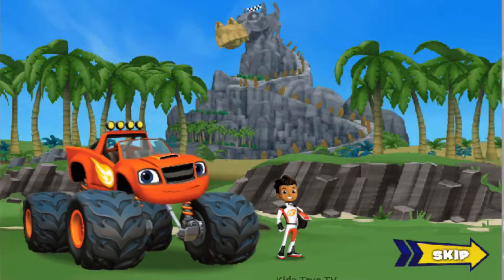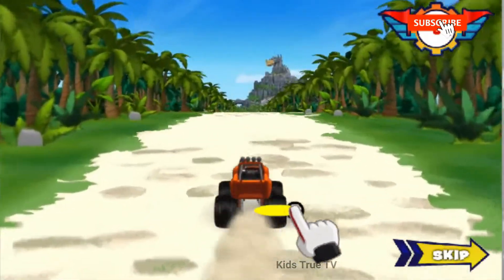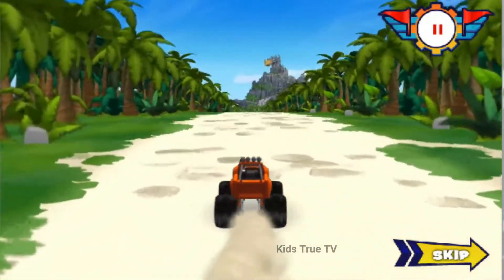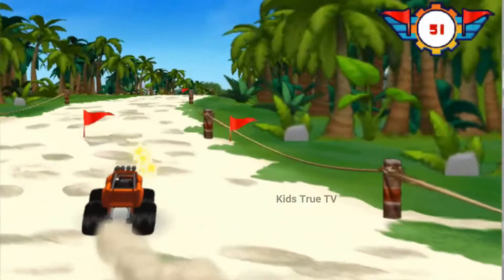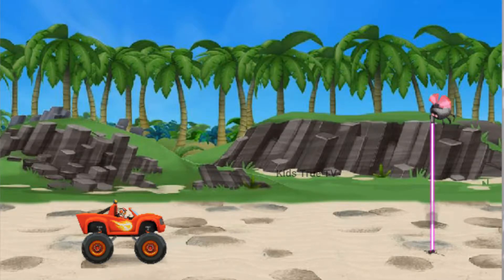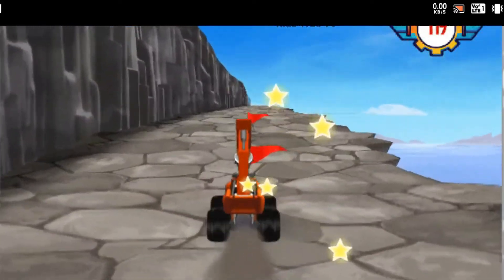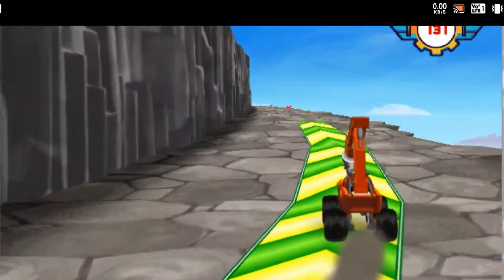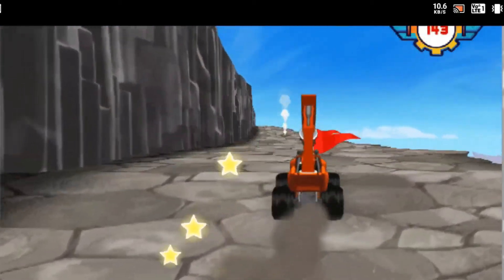Blaze and the Monster Machines Dragon Island Race,Blaze Monster Machine Compilation-Blaze 10 Minutes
Blaze and the Monster Machines Dragon Island Race | Blaze Monster Machine Compilation

📱APP DESCRIPTION

Each mode – race and build – encourages children to apply critical thinking skills and explore scientific principles, including acceleration, adhesion, force, traction, velocity, reflection, and more!

NEW EXPANSION: The Monster Machines are lighting up their trucks as they use the power of reflection to illuminate the track! Your child will be able to help Blaze & AJ compete on all-new glow-in-the-dark tracks when you purchase the Light Riders location. Race against Pickle and watch out for Crusher’s new obstacles like his robo-laser bugs and glowy robo-bouncy balls!

Each location in the game contains:

• Power ups
• 2 different driving controls – Tilt and Swipe
• 15 levels that progress in difficulty (105 in total)

• Create and edit tracks along the way!

Blaze and the Monster Machines collects personal user data as well as non-personal user data (including aggregated data). User data collection is in accordance with applicable law, such as COPPA. User data may be used, for example, to respond to user requests; enable users to take advantage of certain features and services; personalize content and advertising; and manage and improve Nickelodeon's services. For more information regarding Nickelodeon’s use of personal user data, please visit the Nickelodeon Group Privacy Policy below. Our Privacy Policy is in addition to any terms, conditions or policies agreed to between you and Google Inc., and Nickelodeon and its affiliated entities are not responsible for Google’s collection or use of your personal user data and information. Additionally, this App may use “local notifications.” Local notifications are sent directly from the App to your device (you don’t need to be connected to the Internet) and may be used to notify you of new content or events within your App, among other reasons. Use of this app is subject to the Nickelodeon End User License Agreement.

Blaze and the Monster Machines offers in-app purchases and charges real money for additional in-app content. You may lock out the ability to purchase in-app content by adjusting your device’s settings.

For users residing in the EU, Blaze and the Monster Machines may include the use of persistent identifiers for game management purposes and installation of this app constitutes your permission to such usage of persistent identifiers for all users on your device.